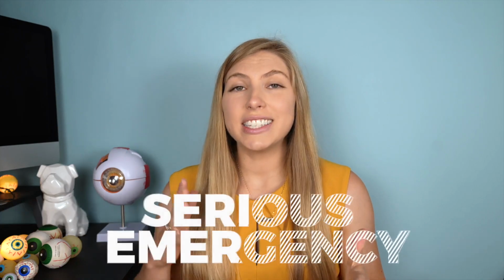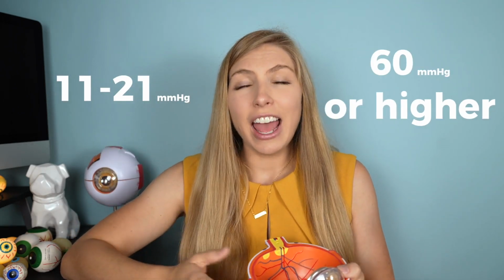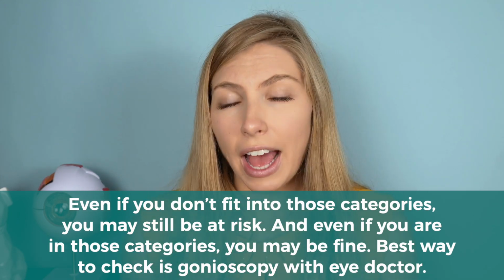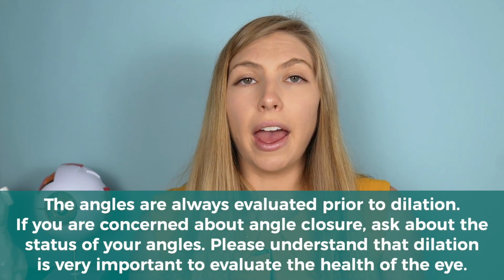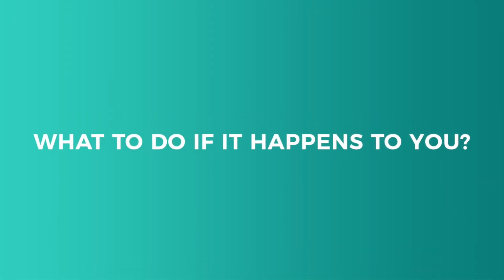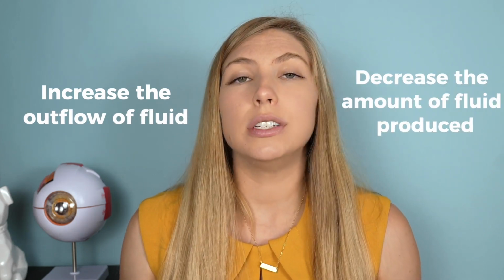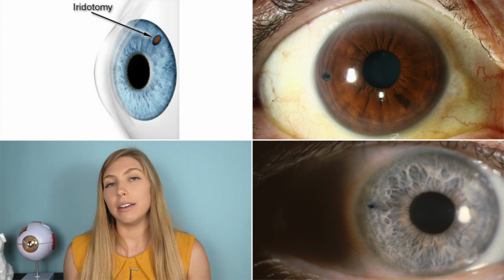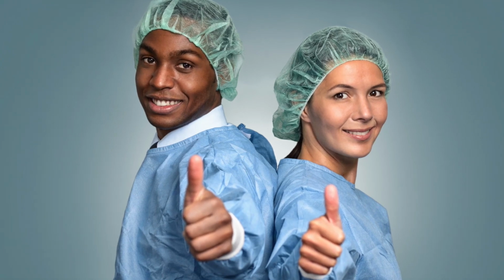Emergency Eye Condition Everyone Should Know-All You Need To Know About Acute Angle Closure Glaucoma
Do not miss this video! Acute Angle Closure Glaucoma is not on most people's radar. In fact, many will not know about it until it happens to them! It can start suddenly and cause rapid vision loss, but it is preventable!

How can you know you are at risk? I'm going to discuss the symptoms of pending or current acute angle closure glaucoma. Regular visits to your eye doctor can protect you, because they can detect your risk with a simple test!

I'll go over the typical symptoms someone with an acute angle closure will experience and help you know what to do and how it is treated if it does happen to you. I'll also talk about how it can be prevented.

My children’s book

Risk Factors:
Increased age
East Asian descent
Female
Hyperopia
Positive family history
Dilation Drops

Rare Risk Factors:
Miotics (Eye drops that make the pupil smaller)
Systemic anticholinergics (E.g. Antihistamines, Antidepressants)
Reading/Near Work
Dim illumination

Risk Factors Due to Angle Crowding:
Anterior chamber intraocular lens
Topiramate or Sulfonamide (Sulfa) drugs (Especially within the first two weeks of starting or after an increased dose)
Abnormal iris configuration/plateau iris
Developmental abnormalities (Axenfeld-Rieger syndrome, Peters anomaly, Persistent fetal vasculature, Others)
Peripheral anterior synechiae (Caused by uveitis, Inflammation, Argon laser trabeculoplasty)
Membranes Obstructing the angle (Iridocorneal endothelial syndrome (ICE), Posterior polymorphous corneal dystrophy (PPMD), History of trauma)
Lens-induced narrowing angles (Large lens, Microspherophakia, Small eye (nanophthalmos), Zonular loss/weakness [Due to Trauma, Advanced pseudoexfoliation, Marfan syndrome])
Anterior Vitreous
Fibrous adhesions
Choroidal swelling following: (Extensive retinal laser surgery, Tight scleral buckle, Retinal vein occlusion, Others)
Posterior segment tumor (Malignant melanoma, Retinoblastoma, Ciliary body tumors, Others)
Hemorrhagic choroidal detachment
Aqueous misdirection syndrome

*The information in this video is not intended nor implied to be a substitute for professional medical advice, diagnosis, or treatment. All content, including text, graphics, images, and information, contained in this video is for general information purposes only and does not replace a consultation with your own doctor/health professional.
-Doctor Elisabeth Hottel

Edited by Danilo Sebastiao